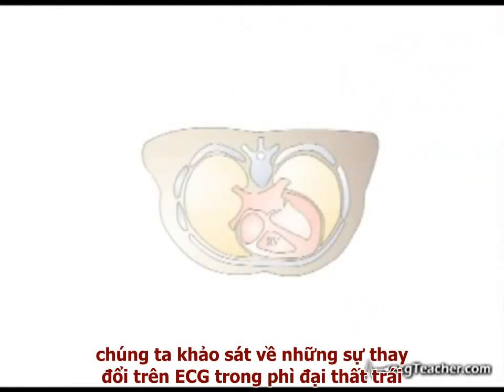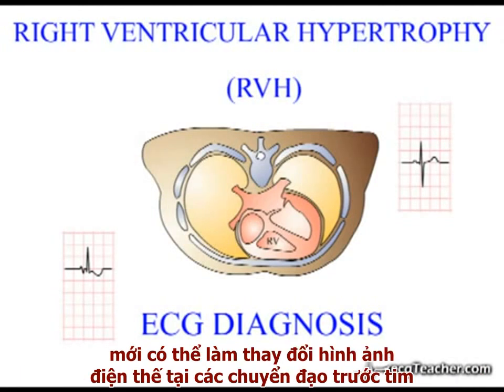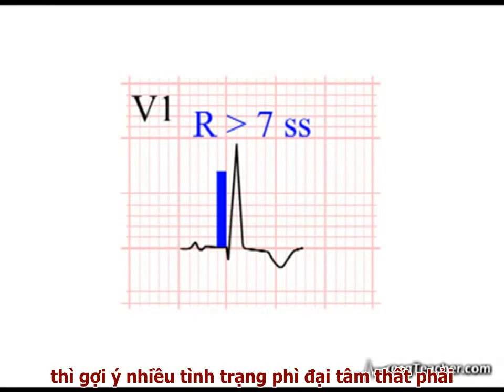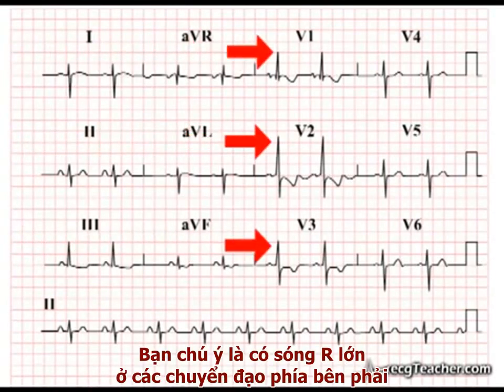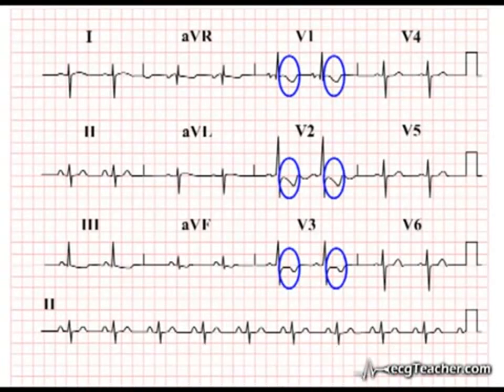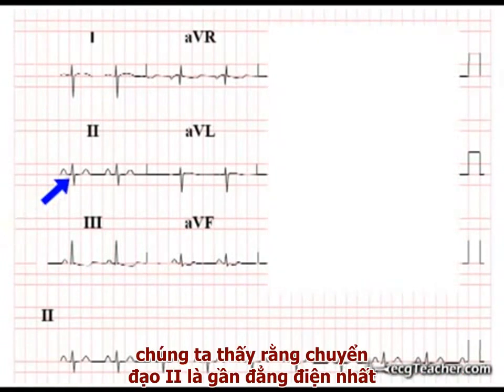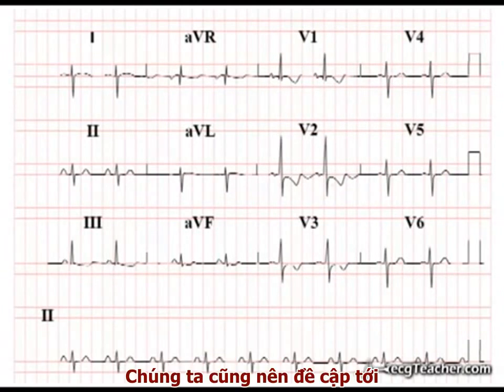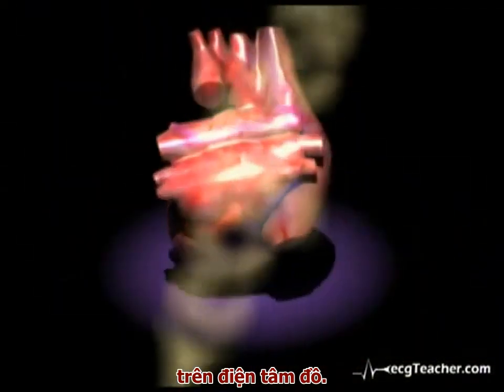2 9 Phì đại thất phải